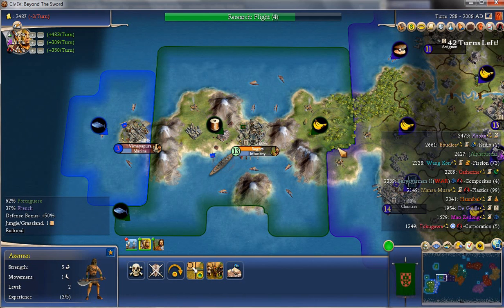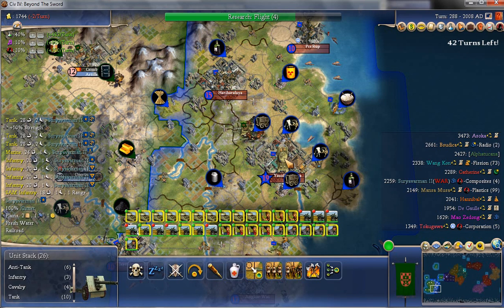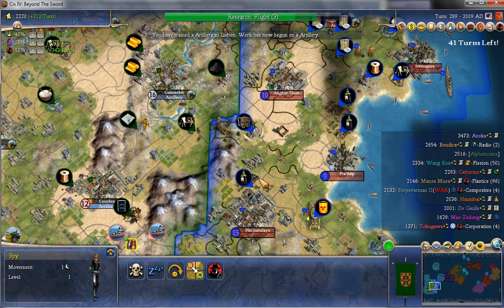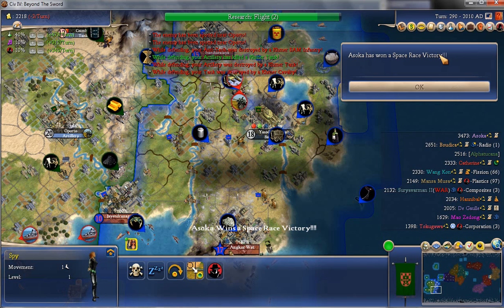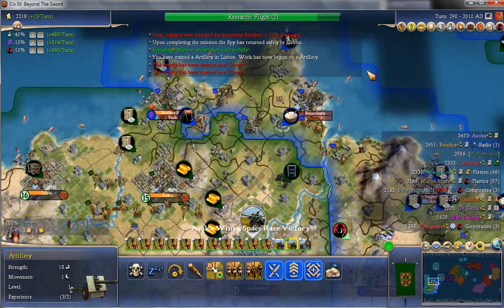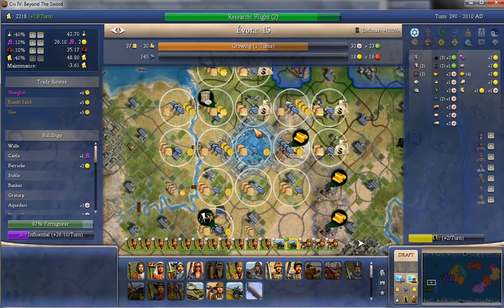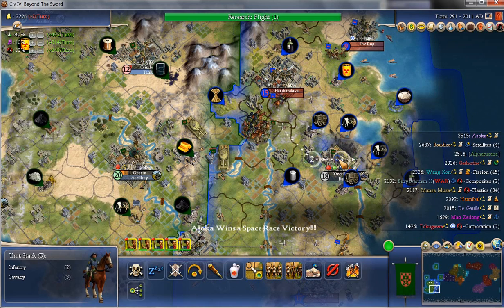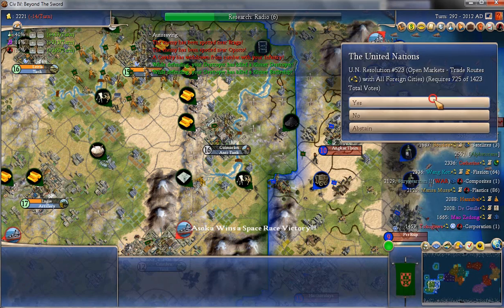civilization 4 beginners guide walkthrough set 1 part 12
A look at the Civilization 4 strategy game, including the Beyond The Sword expansion set. This is a gameplay example or tutorial, showing beginners by way of a walkthrough how the game is played. In this part the game ends but I continue the war against Suryavarman II just to see what happens... Just... one... more... turn...